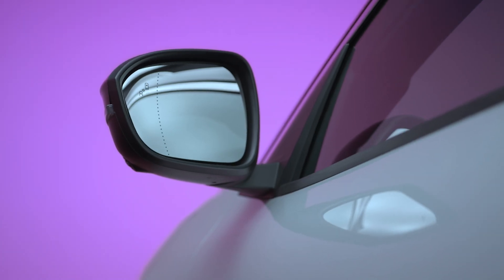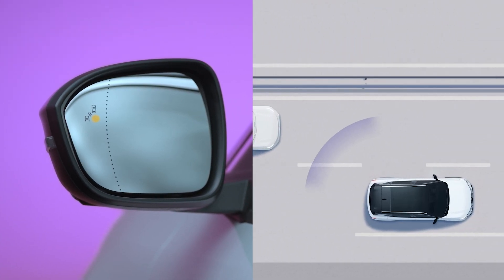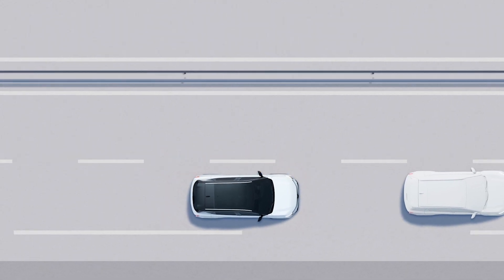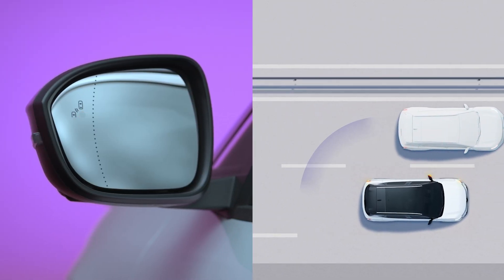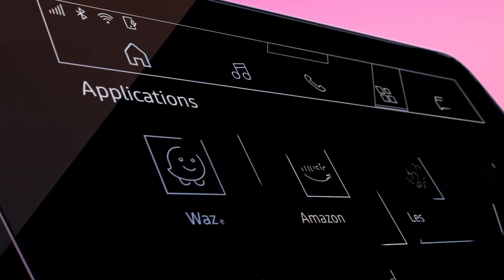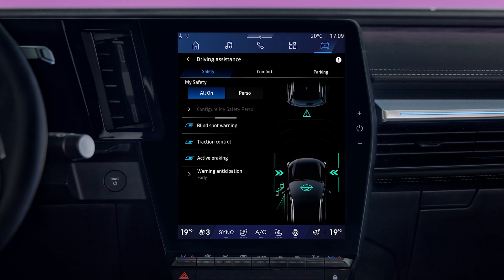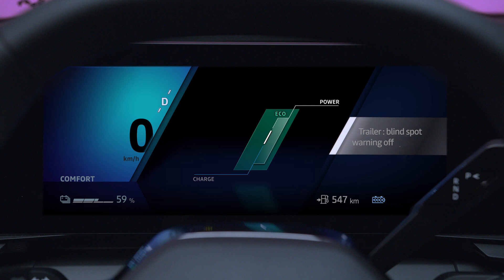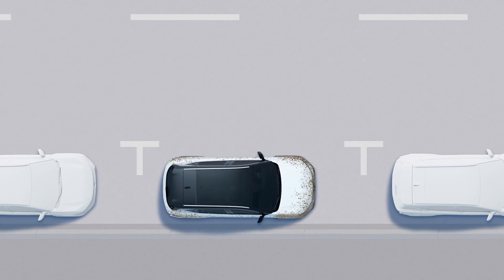blind spot warning system